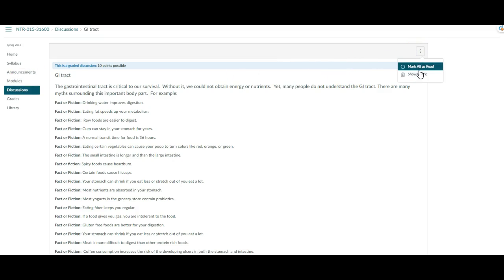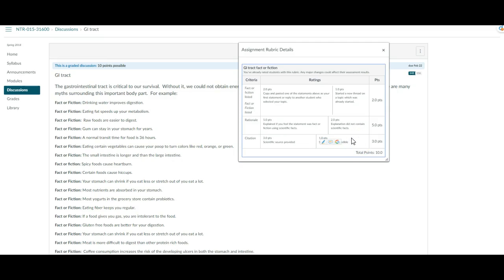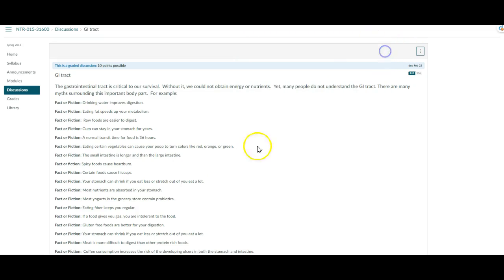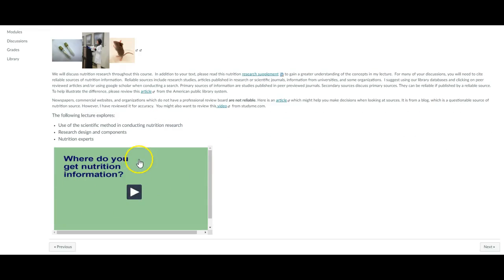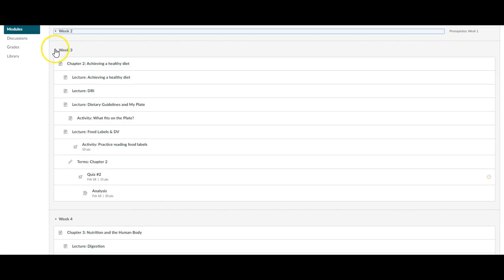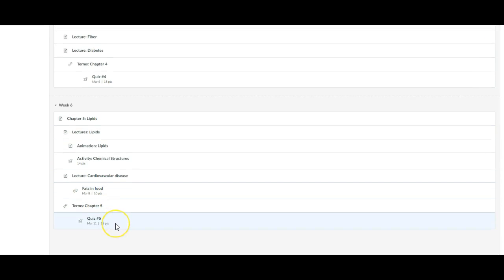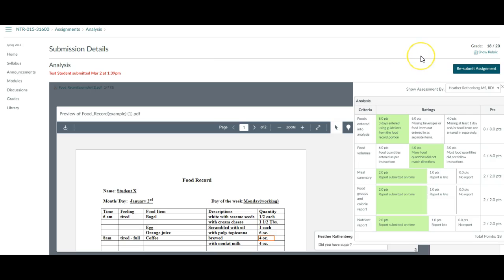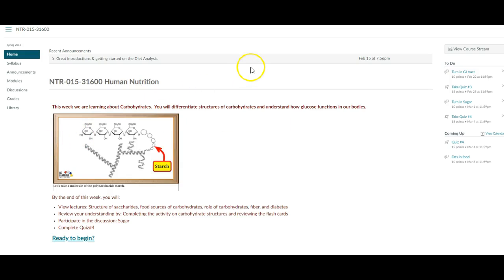Recording #25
Reviewing feedback